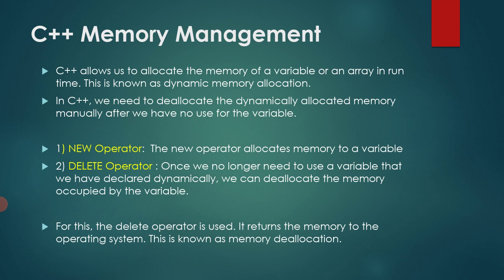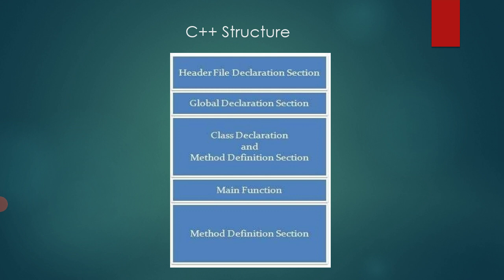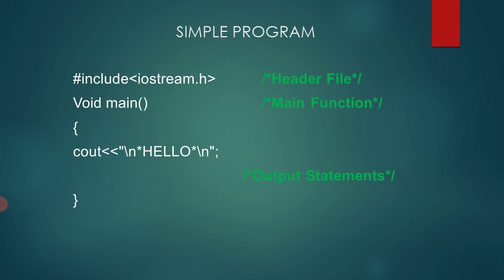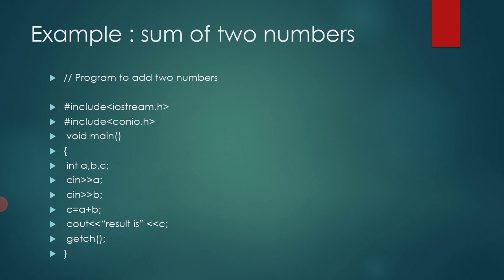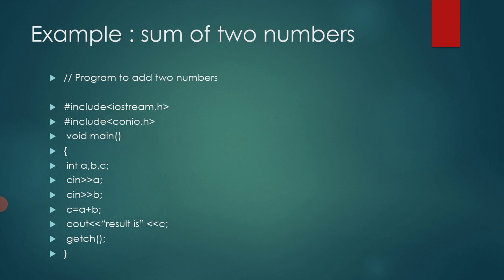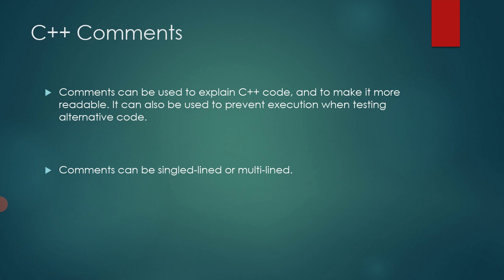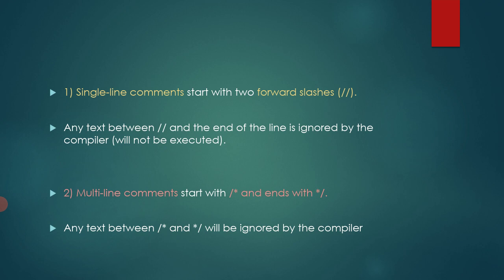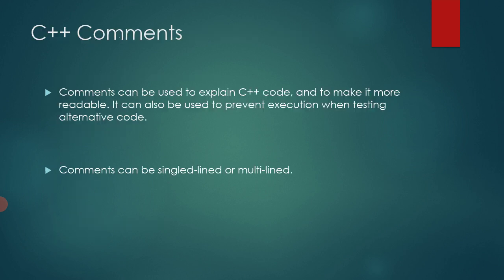11th Science Computer Science-1 lecture no.16